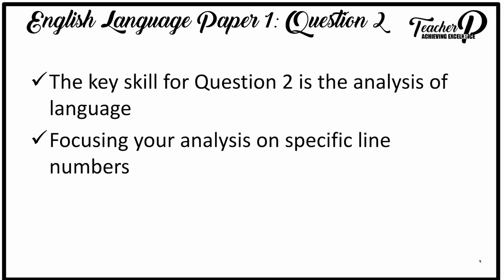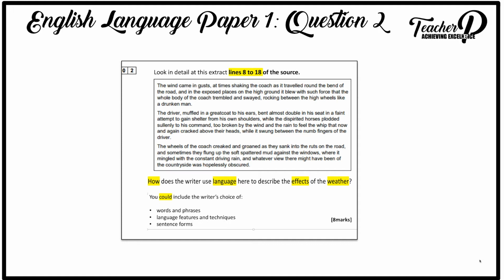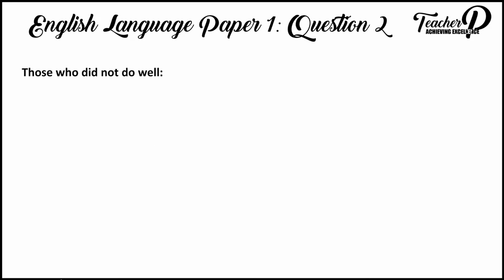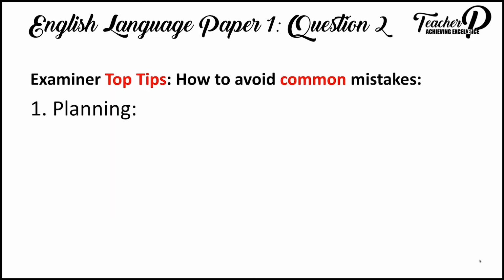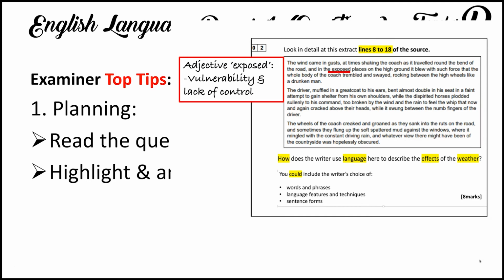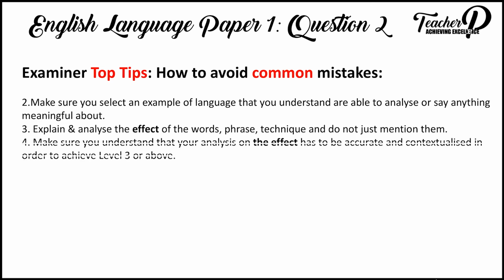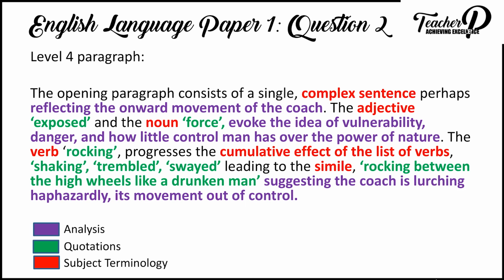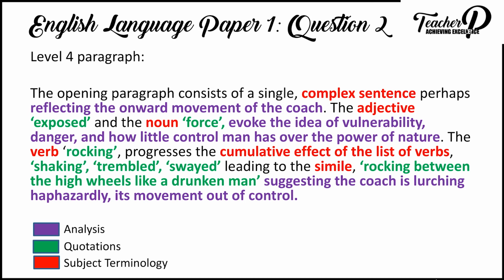GCSE English Language: How to get full marks on Paper 1 Question 2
This video explains how to get full marks on Paper 1 Question 2 as well as going over Examiner comments.